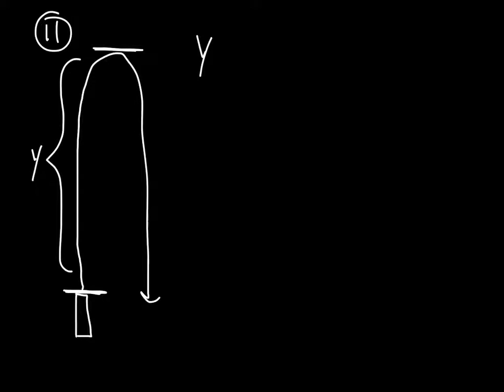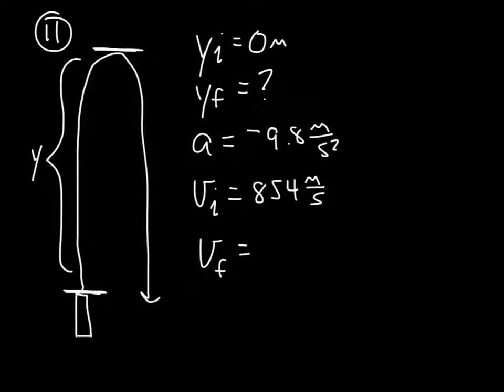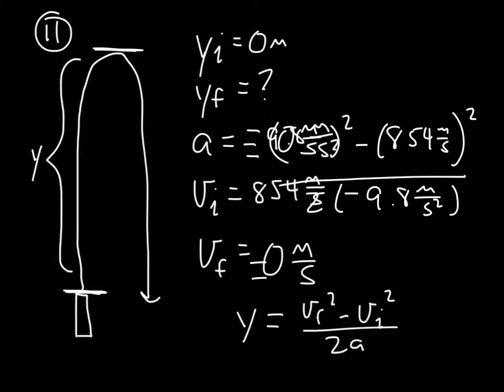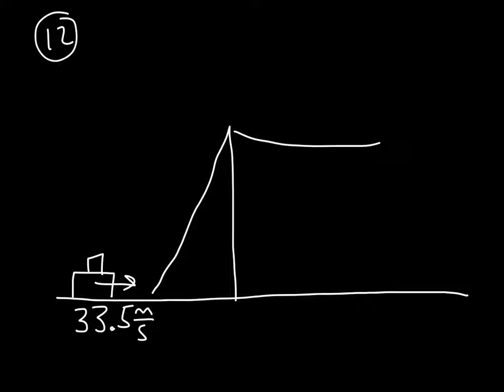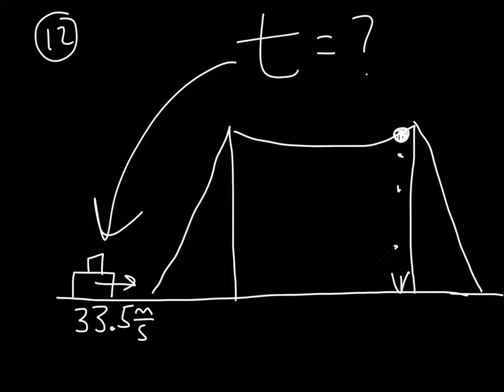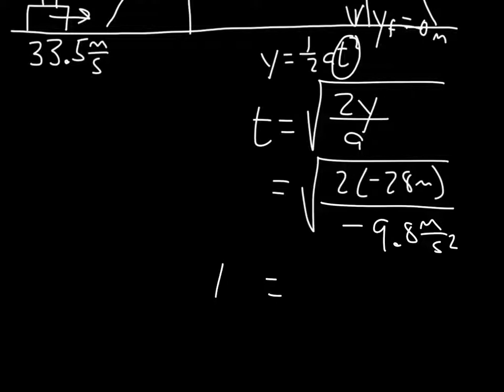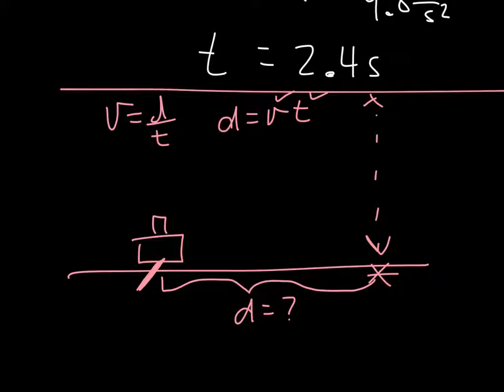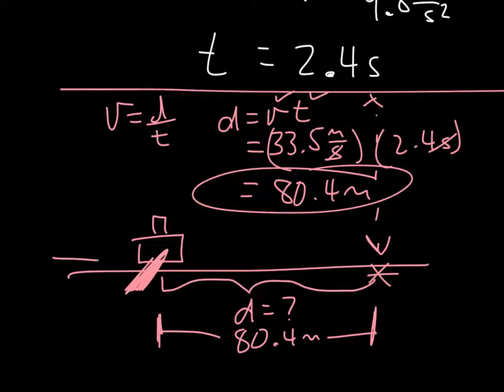10-12 free fall physics cp 3